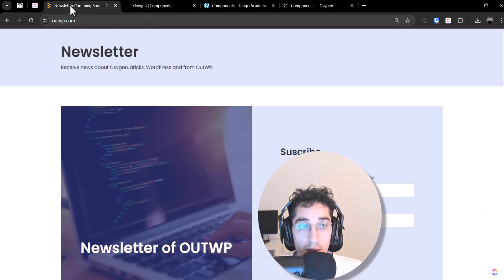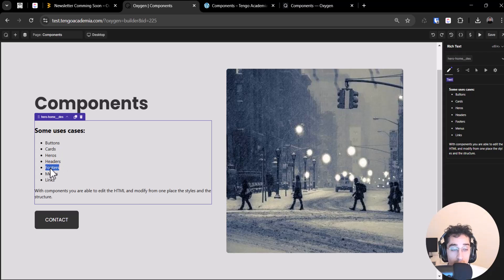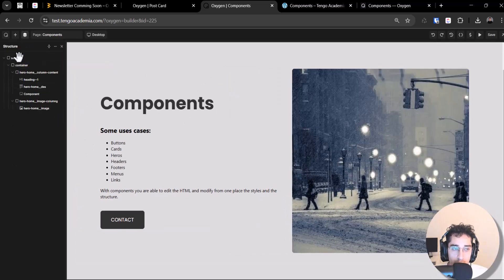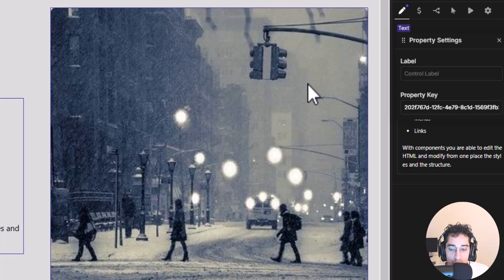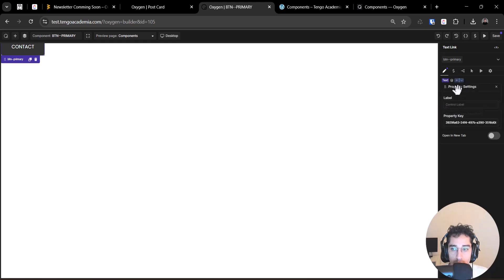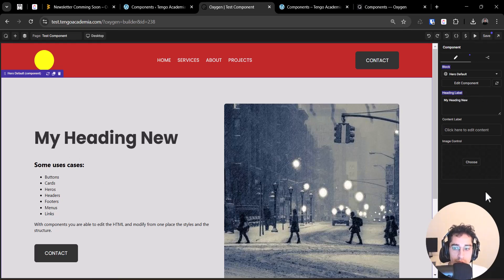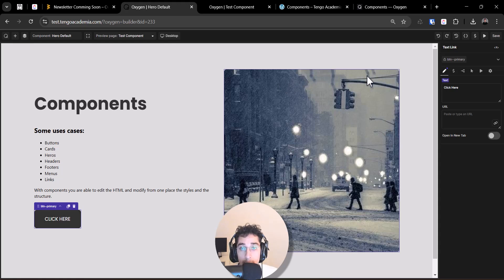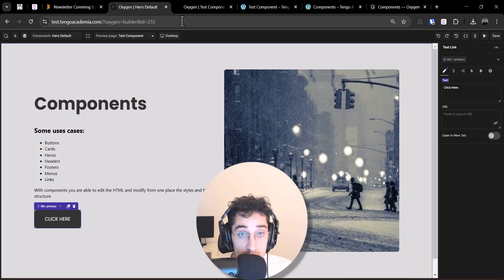How to works Components on Oxygen Builder 6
Are you wondering how Components work in Oxygen Builder 6? In this tutorial, we’ll break down everything you need to know about Oxygen Components, how to use them efficiently, and why they are a game-changer for your WordPress workflow.

🚀 Why Use Components in Oxygen Builder?
Components in Oxygen Builder 6 allow you to create reusable elements that can be applied across multiple pages, saving you time and ensuring design consistency. Whether you’re building headers, footers, buttons, or entire sections, Components help maintain a structured and efficient workflow.

✅ What are Oxygen Components and how do they work?
✅ How to create and manage Components for reusability
✅ Editing and updating Components without affecting global styles
✅ Best practices for scalable and efficient design

By the end of this video, you'll be able to leverage Components to speed up your workflow, maintain design consistency, and improve your Oxygen Builder experience.

🔥 Master Oxygen Builder Like a Pro!
If you want to optimize your WordPress development, mastering Components in Oxygen Builder 6 is essential.

📌 Drop a comment if you have any questions!